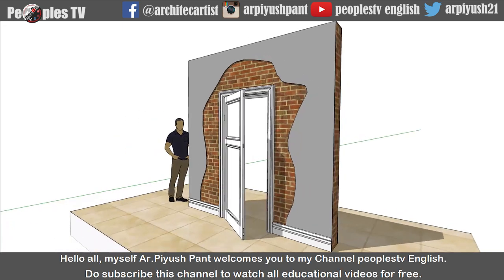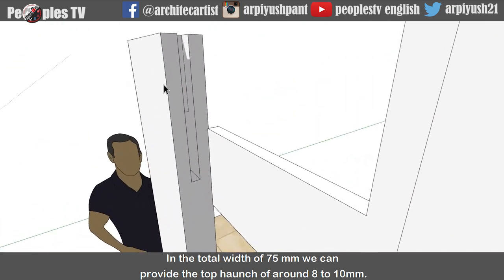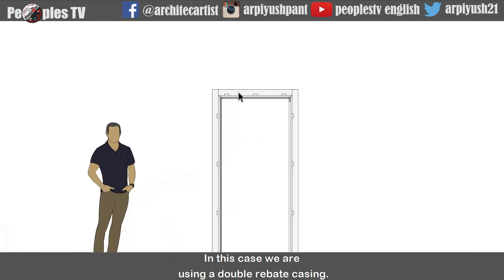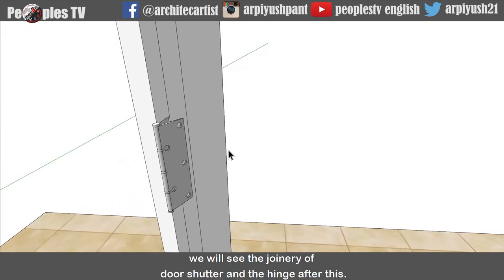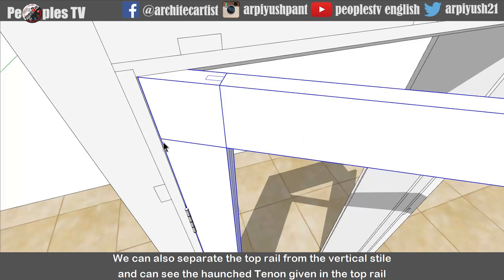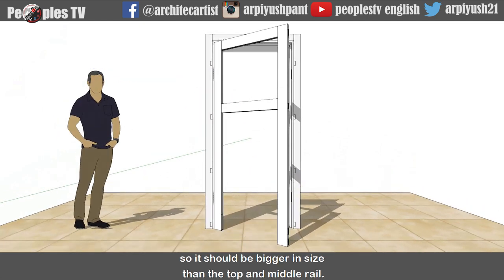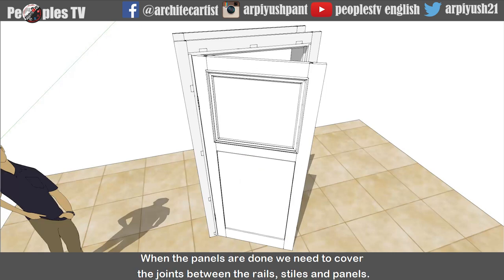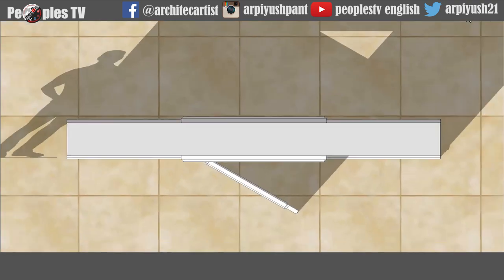PANEL DOOR CONSTRUCTION DETAILS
# Joinery details of the double panel door model.
# Joinery between top rails, middle rail and bottom rail with the stile members.
# All dimensions are given for each and every element used in the panel door.
# Sections and dimensions of Mouldings and architrave and skirtings are also
    given.
# Detail Joinery of Hinge with the frame and door shutter.